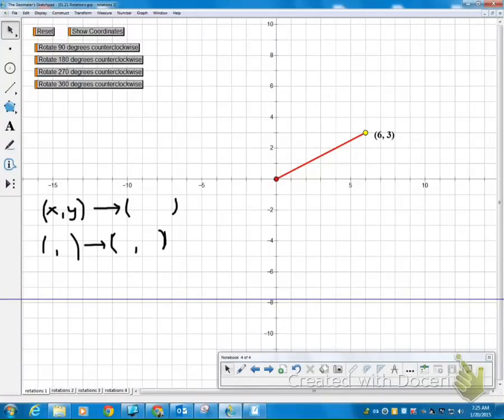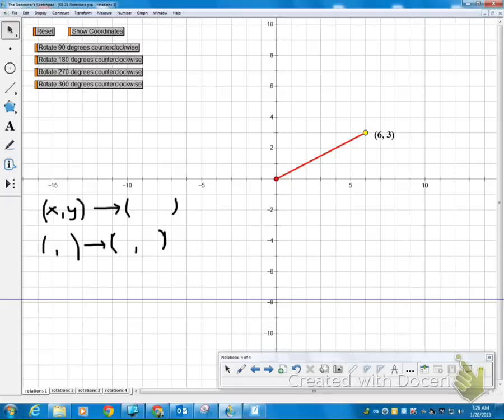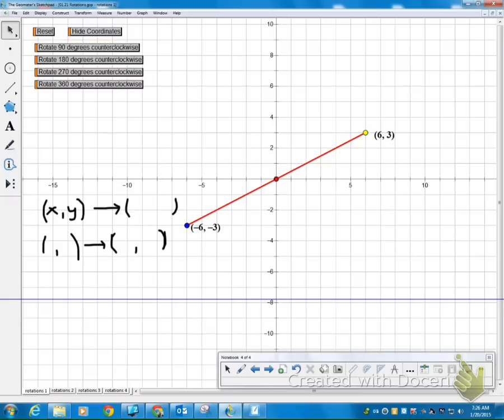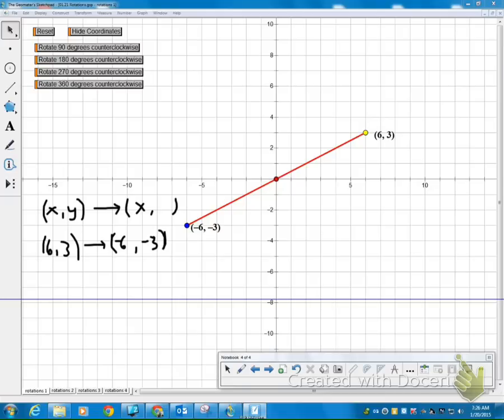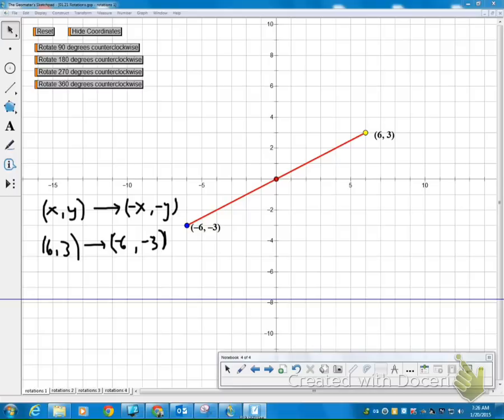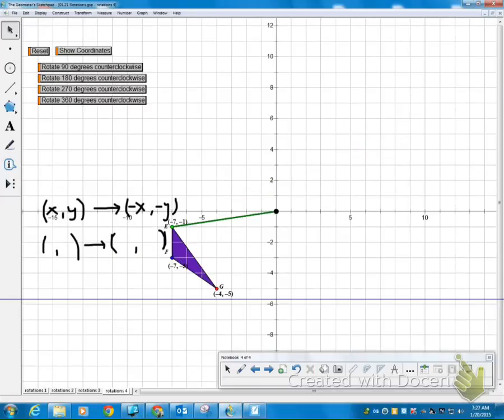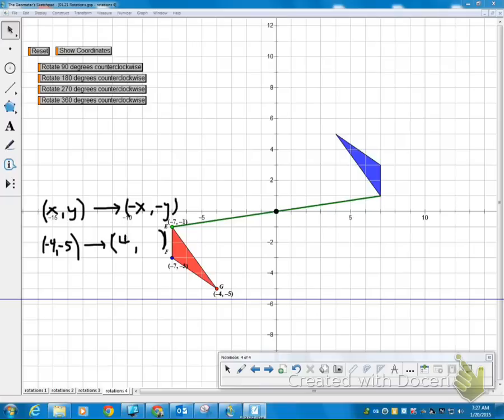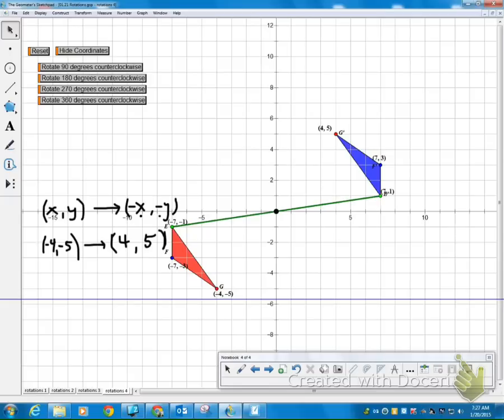Coordinate Rotations 180 Degrees